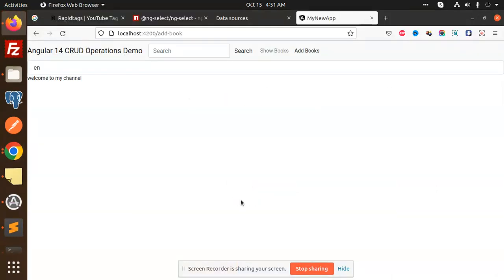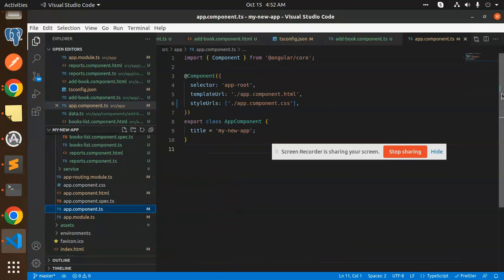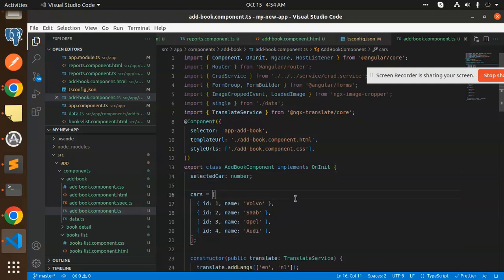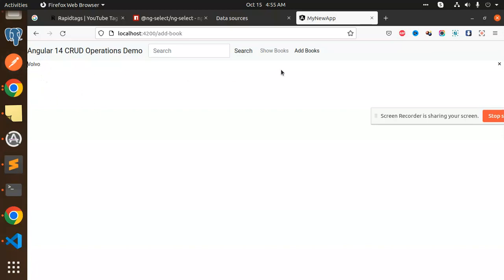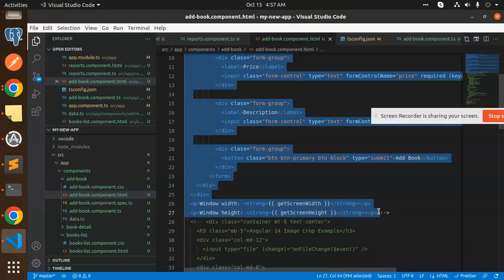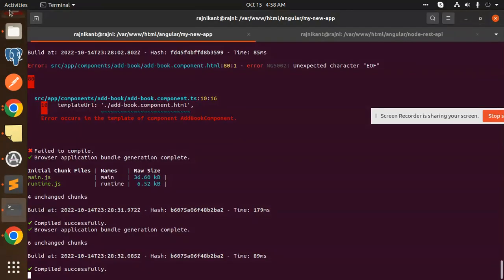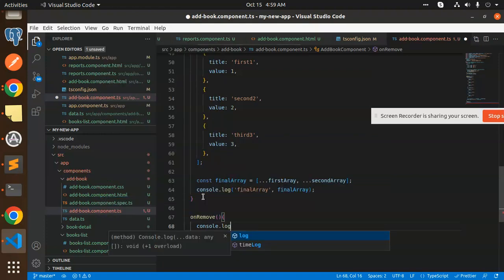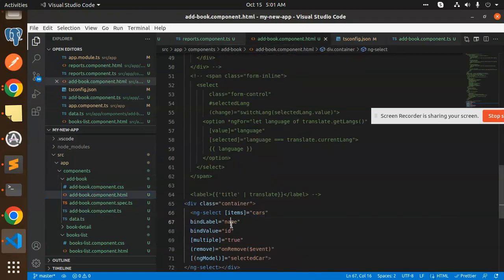How to Create a Multi-Select Dropdown in Angular | Angular 14 Tutorial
Multi Select Dropdown In Angular
Angular 14 Tutorial
Wordpress Tutorial
Magento 2 Tutorial
React Native Tutorial
NodeJs Tutorial
Angular Tutorial